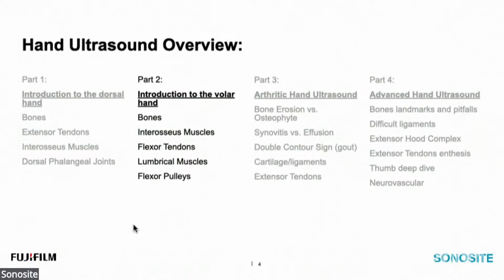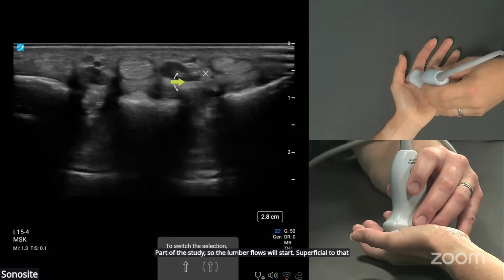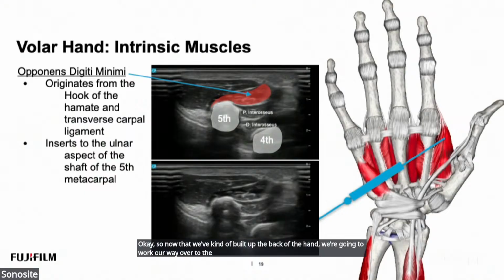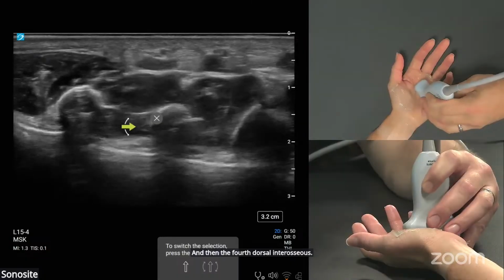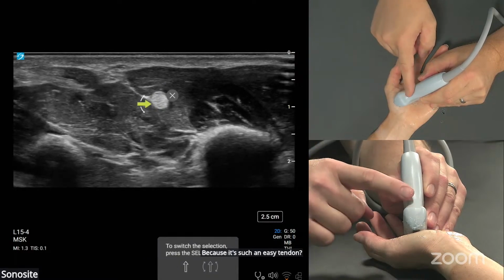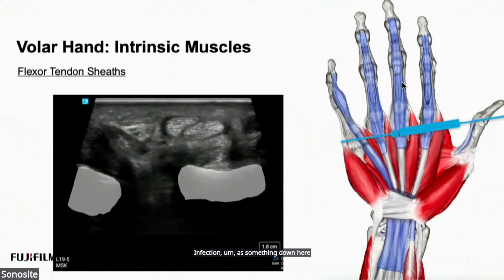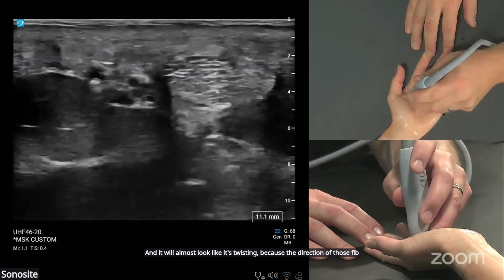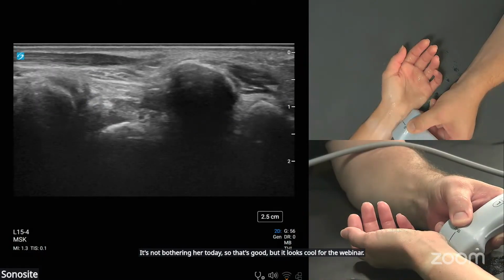Behind the Scan Webinar: Diagnostic Hand Ultrasound Part 2: Introduction to the Volar Hand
Ultrasound enables the detailed assessment of soft tissue, connective tissue, nerves, and vascular structures of the volar hand, now enhanced with Sonosite’s new ultra-high frequency transducer: UHF 46-20 MHz. Join Daniel Shelton for Part 2 of the Diagnostic Hand Ultrasound Series: ‘Introduction to the Volar Hand’ to review superficial anatomy of the volar hand, the advantages of ultra-high frequency for detailed volar hand imaging, and techniques that help enhance image clarity and distinguish tissue layers.